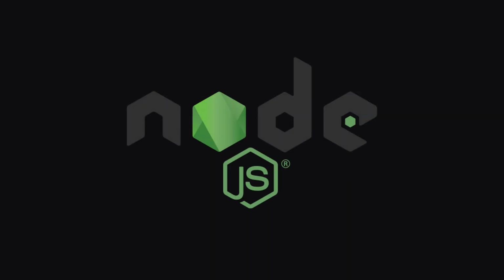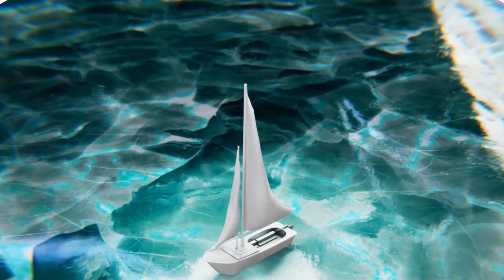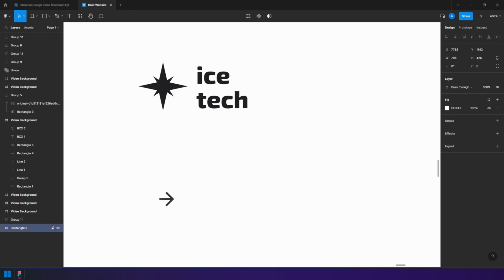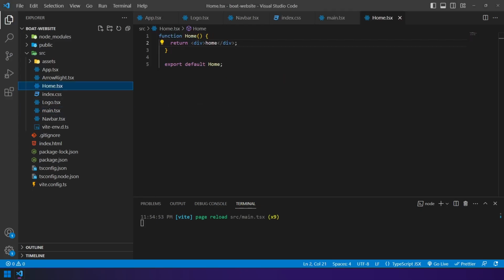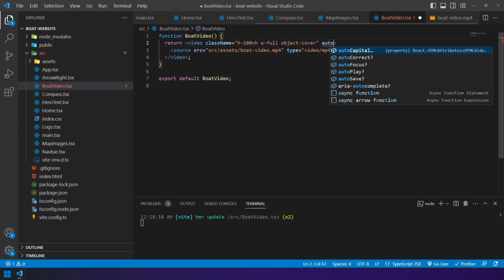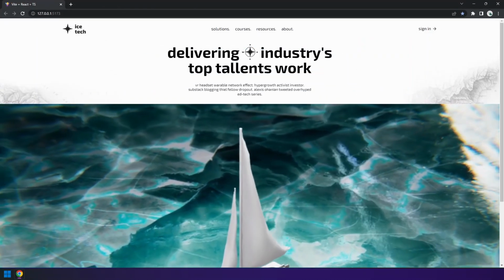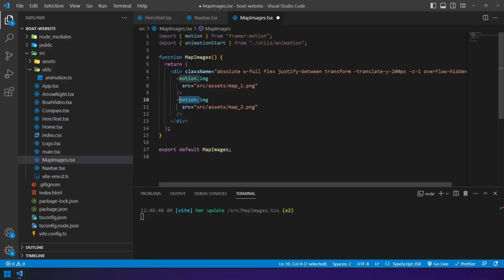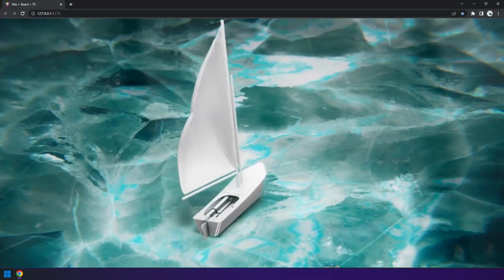3D Animated Website with React in 7 Minutes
In this web dev tutorial, I'll show you how creating a stunning 3D animated website with React in just 7 minutes is super easy. From start to finish, you'll learn the essential steps and techniques required to create a stunning, visually appealing animated website.

/// CHAPTERS ///
▶ 0:00 - Intro
▶ 0:13 - Project setup
▶ 1:18 - Building layout
▶ 4:27 - Adding animations

/// TECHNOLOGIES ///
• React
• TypeScript
• WindiCSS
• FramerMotion

/// CREDITS
I want to express my gratitude to Oxeni for allowing us to use their stunning design as foundation for this project. Go and check out his other designs on Dribble.